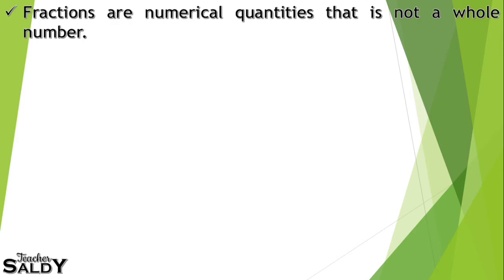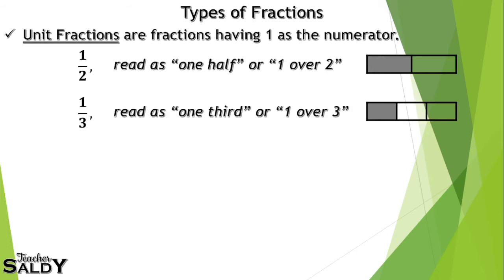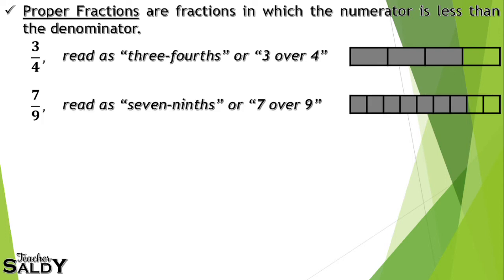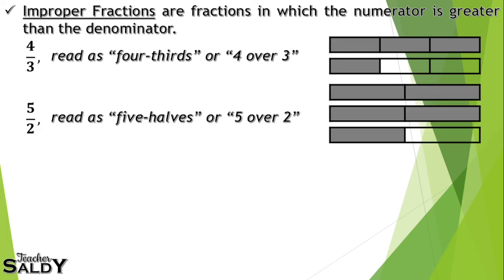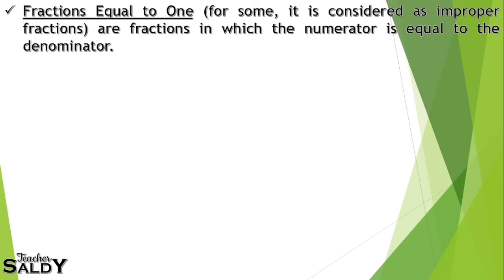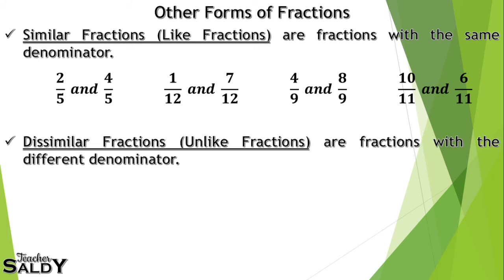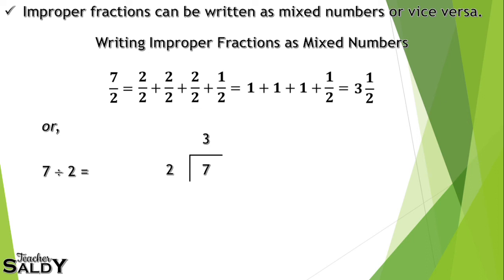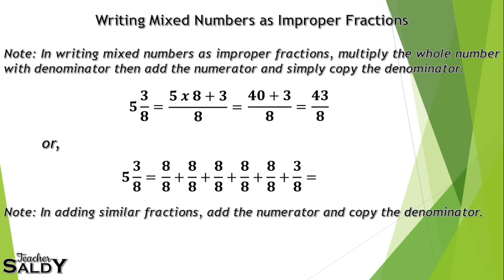Introduction to Fractions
In this video (English dubbed), you will learn about an introduction to fractions.